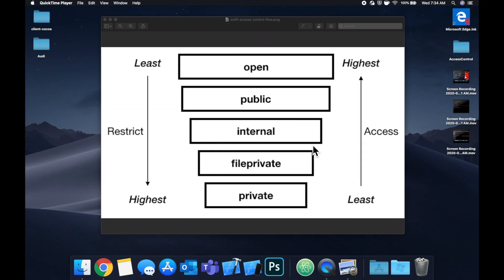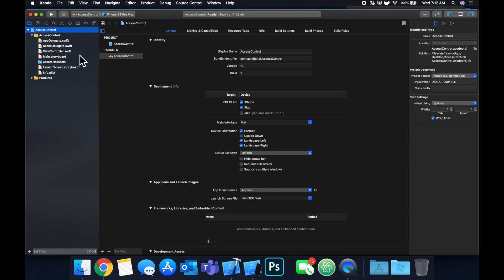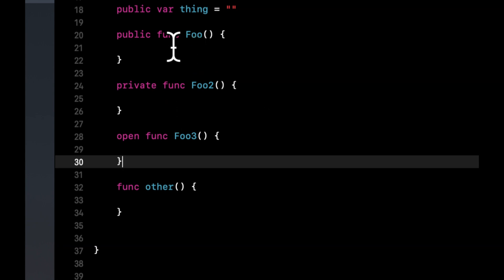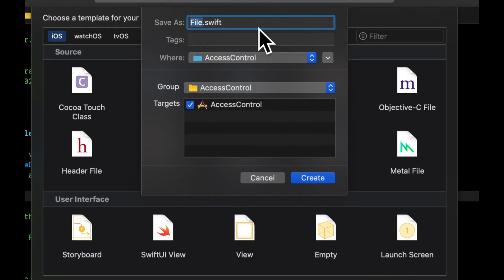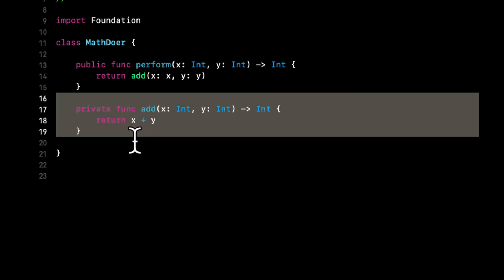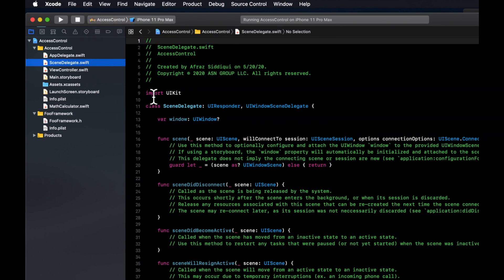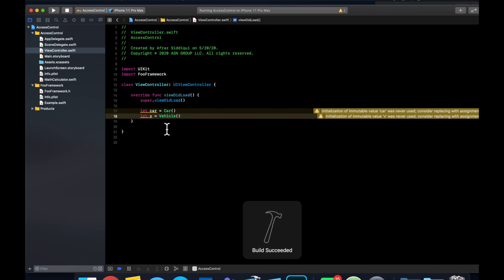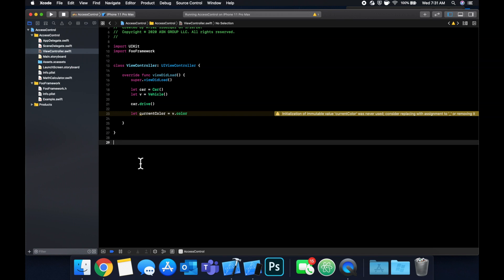Public vs. Private in Swift 5 - Access Control (Xcode 11)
In this video we will learn about Access Control in Swift 5. We'll review what Public, Private, Internal, and Open are (with examples) - a crucial aspect of iOS Development.